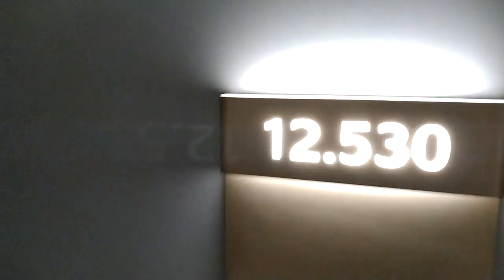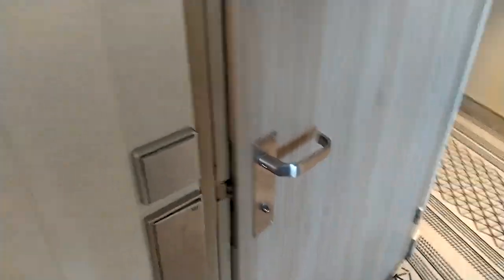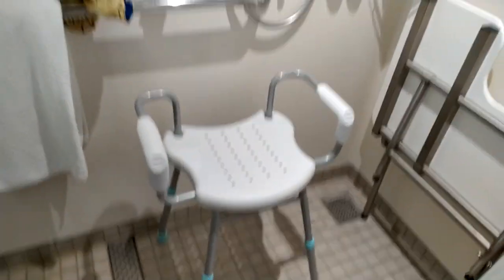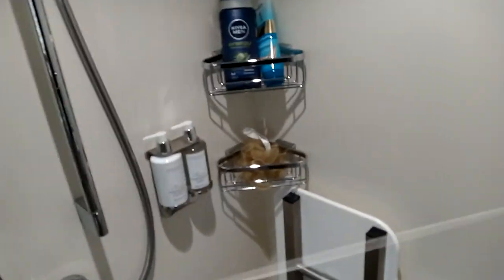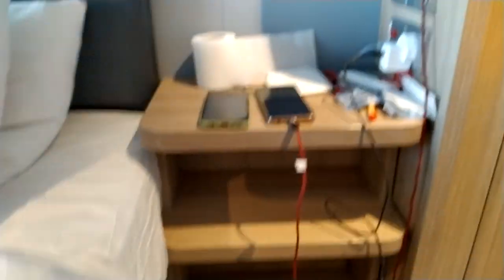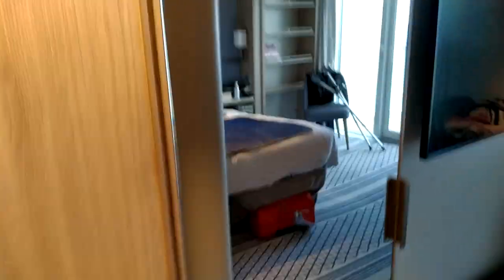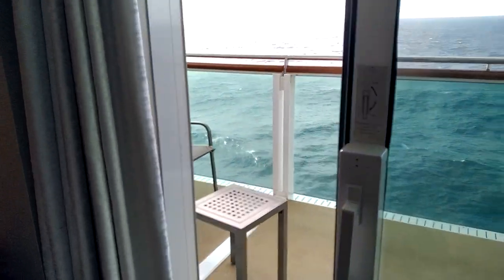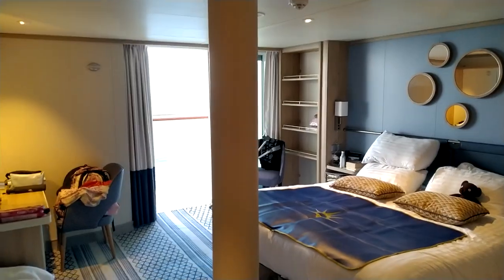P&O cruise ship Arvia accessible cabin 12530 review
A look at accessible cabin 12530